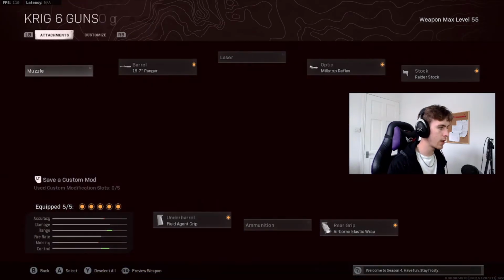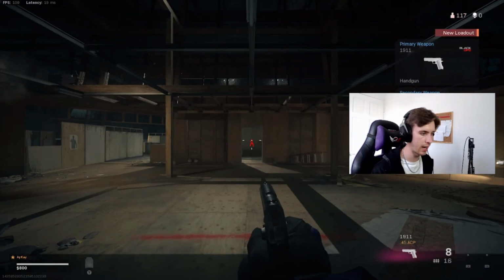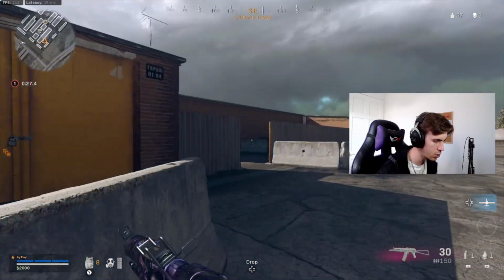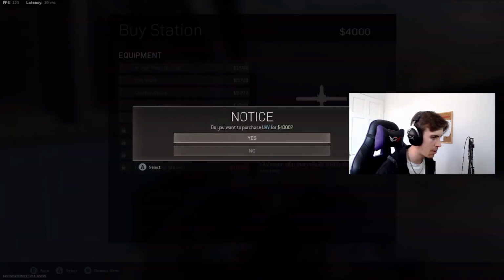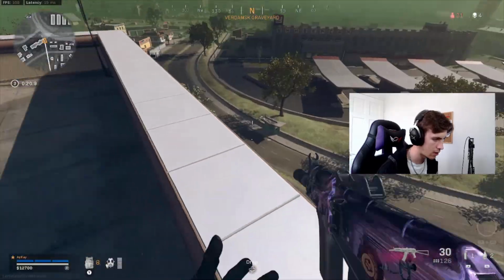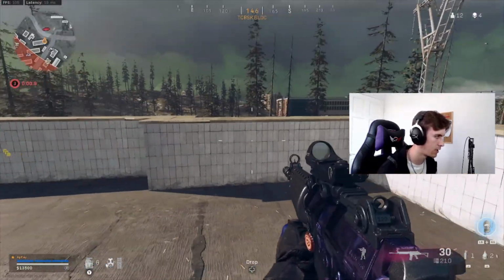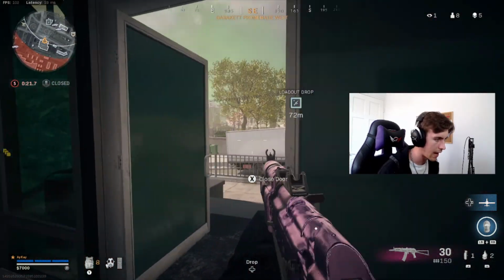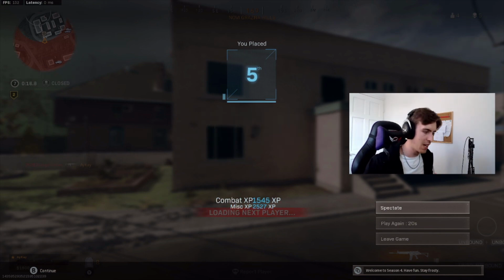Do the CDL PRO Classes Work in WARZONE?! (Krig and AK-74u Pro Classes!)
Are the Krig and AK-74u viable weapon choices in Warzone?! I decided it was time to give it a go despite not having played Warzone in a good few months.